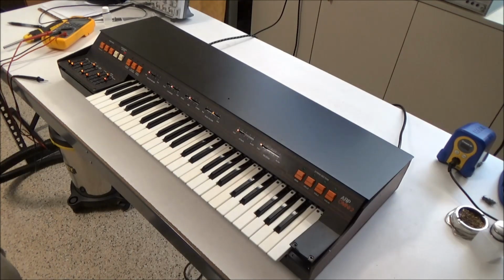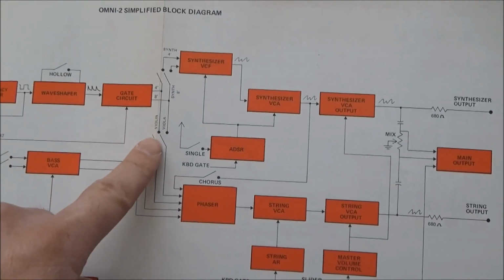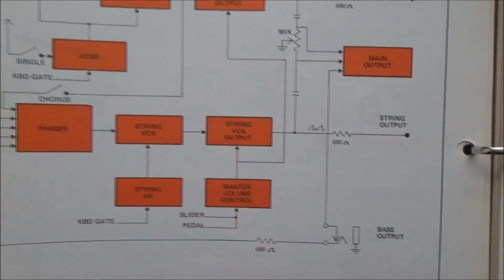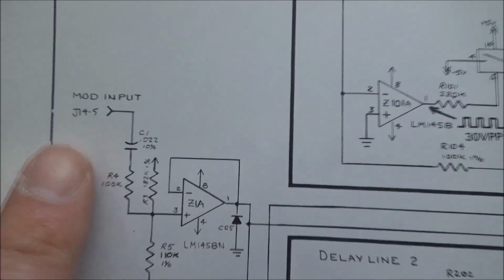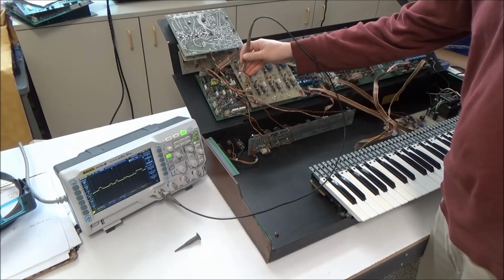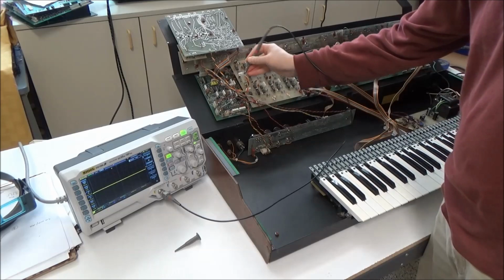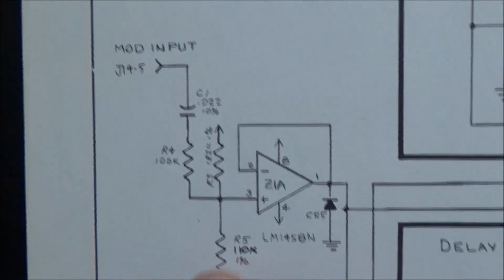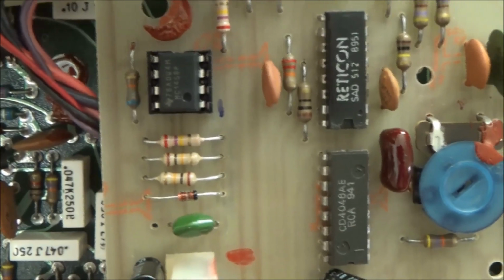Synthchaser #092 - ARP Omni 2 Noise in Output Repair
Wrapping up the restoration of an ARP Omni 2, I had one problem left to fix.  Static noise in the output, but only on the Strings.  I show how I track down and repair the problem.

Parts, service and synthesizers available on my website.